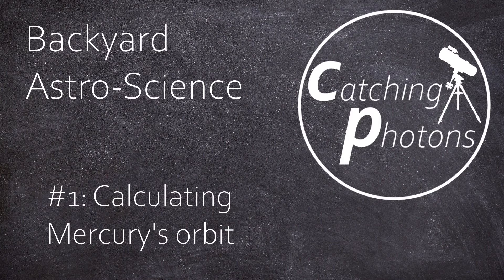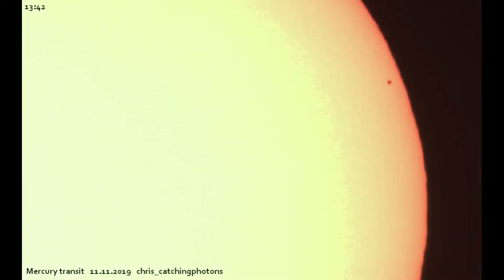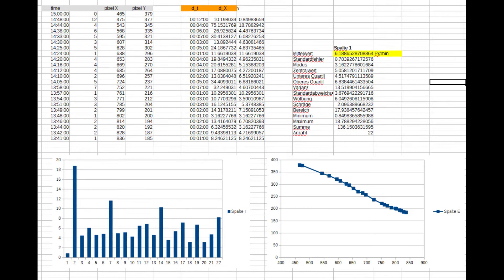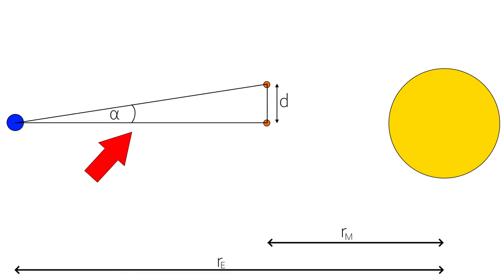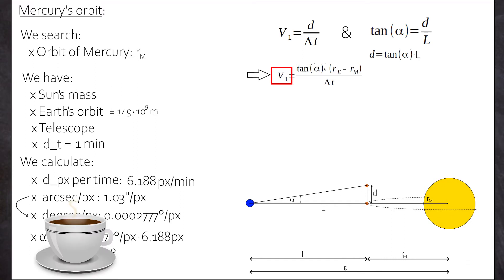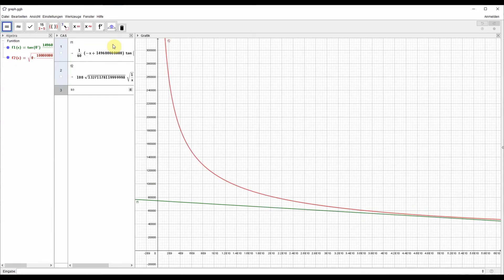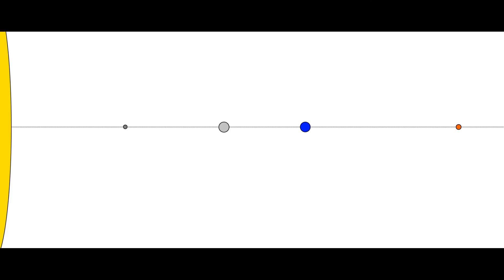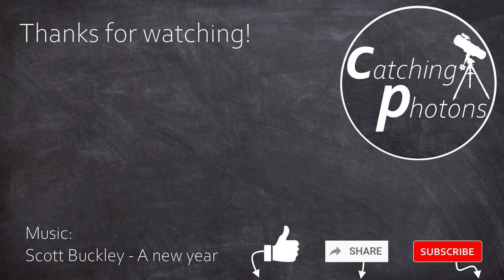Backyard Astro Science #1: Calculating mercury's orbit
Hey folks!
This is the first video of the “Backyard Astro-Science” series.
Here we want to make some real science stuff just using stuff from our backyard.
Can we calculate the orbit of Mercury by using the images I collected? Let’s find out!
Clear skies!
Greetings
Chris